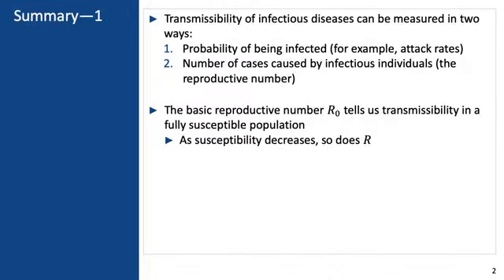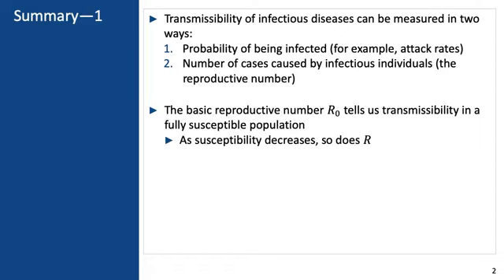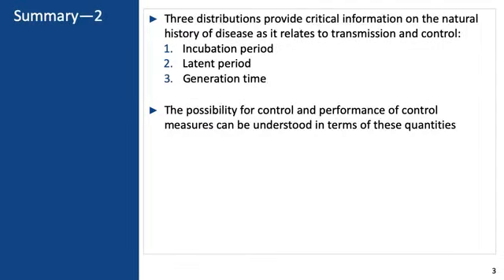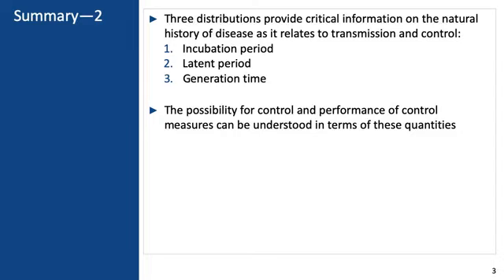Summary of Basic Epidemic Dynamics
Now it is, do brief summary of all we've discussed in this module. So to summarize, transmissibility of infectious diseases can be measured in two ways. The probability of people being infected, depending on their exposure time, and these are attack rates, or the number of cases caused by an infectious individual, and this is the reproductive number. The basic reproductive number tells us transmissibility in a fully susceptible population, and as susceptibility decreases, so does the reproductive number. Three distributions provide critical information on the natural history of disease, as it relates to transmission and control. The incubation period, that's the time to symptom onset, the latent period, that is the time to becoming infectious, and the generation time, that is the time between subsequent generations of infection. Possibility for control and performance of control measures, can be understood in terms of these quantities both, the natural history quantities, and the transmission quantities. So this ends our lecture, on the transmission of infectious diseases, and basic disease dynamics.